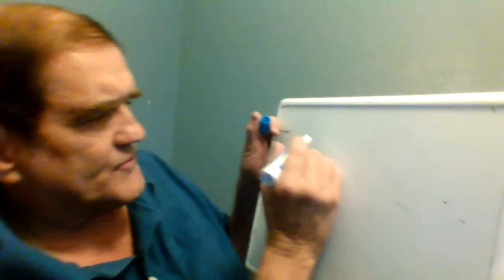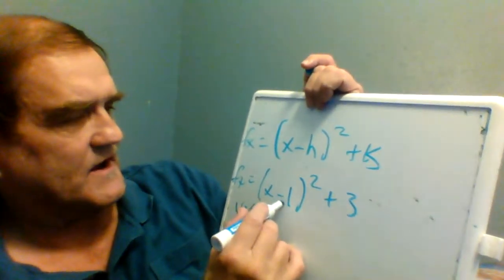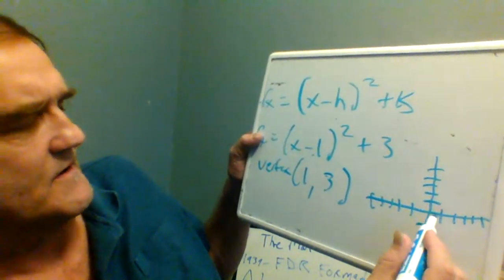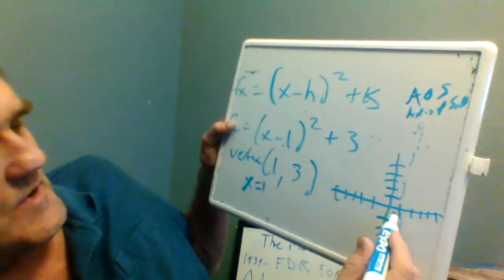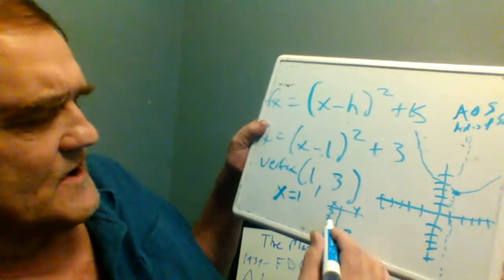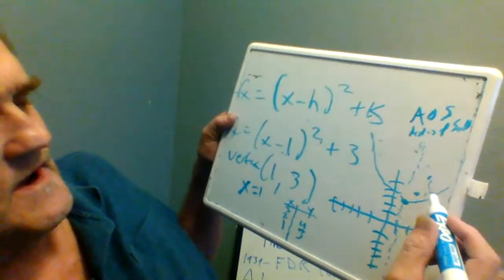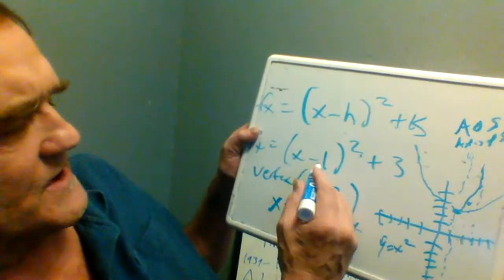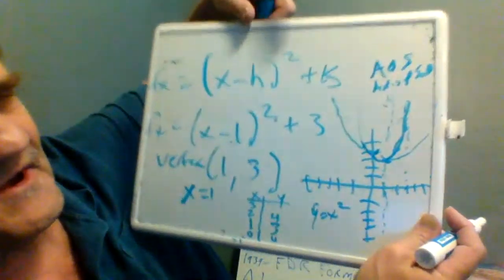Math:quadratic equations,vertex form.5/8/20